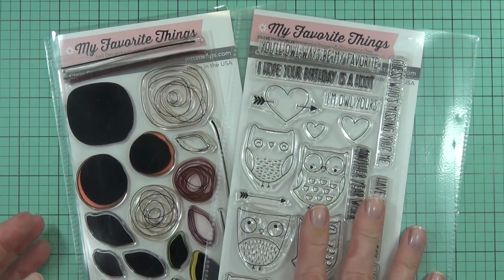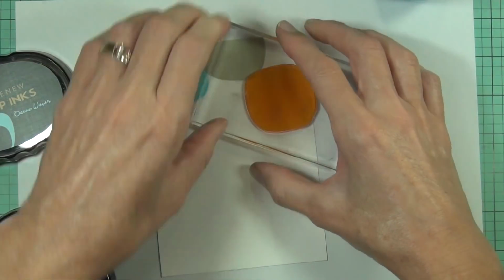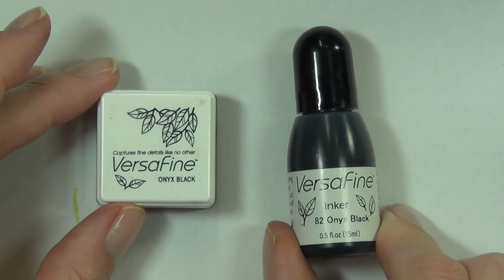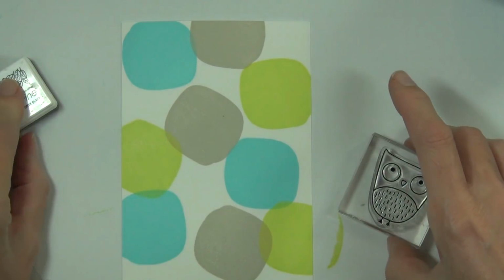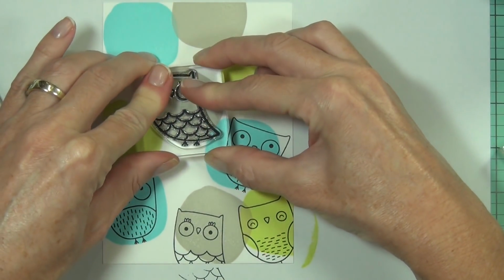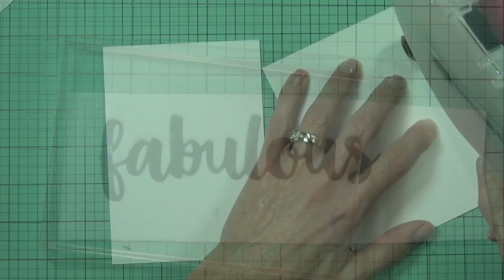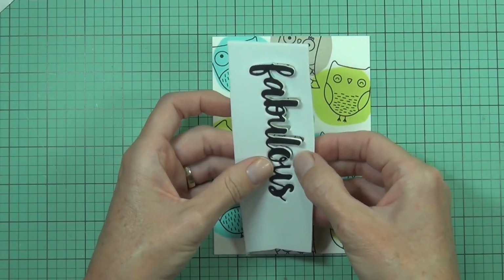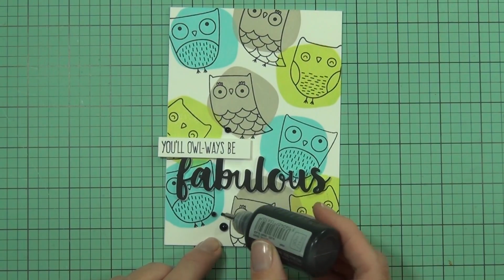Stamping a Retro Background using My Favorite Things Owls!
Today I decided to 'colour' in a Retro style using some fun products from MFT - for Scrapbook Boutique.

Happy Papercrafting!
Therese